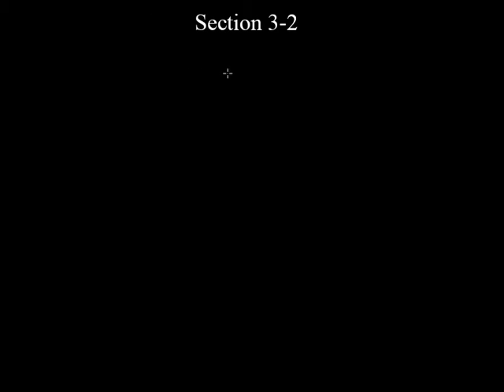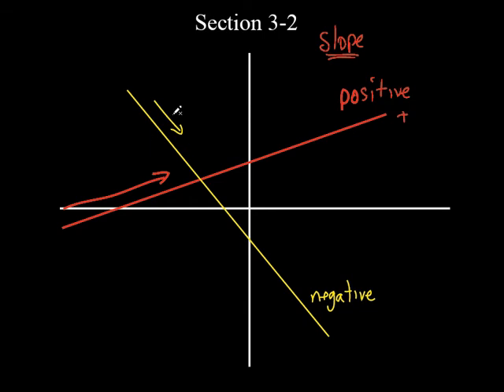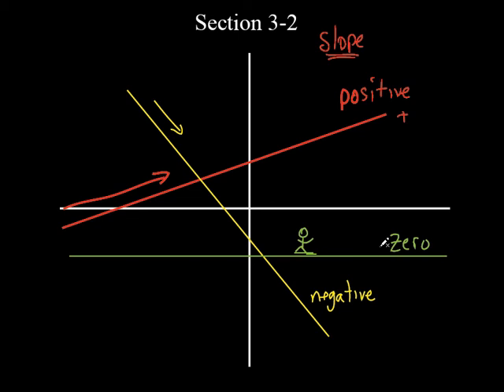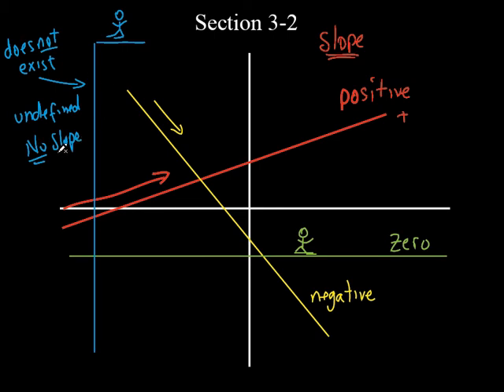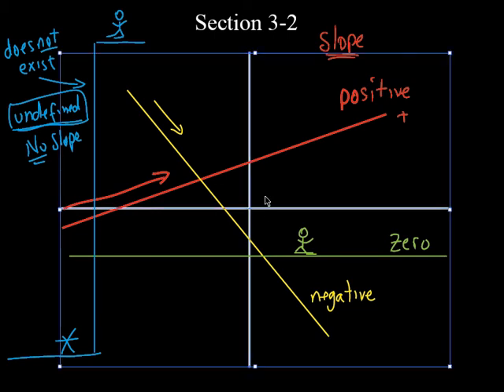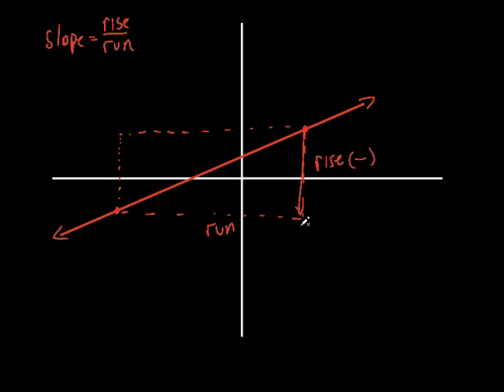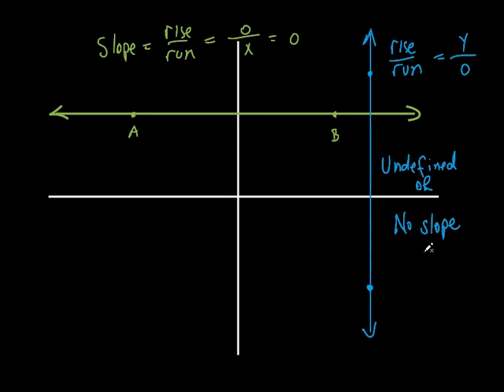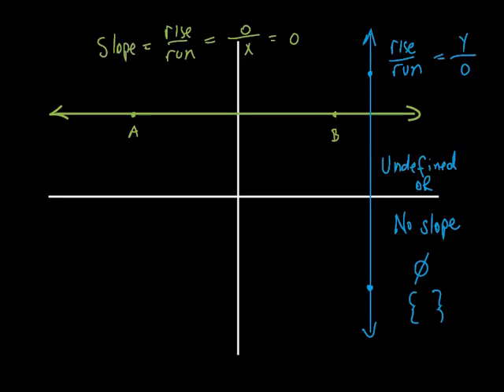5 Section 3 3 Slope of a Line